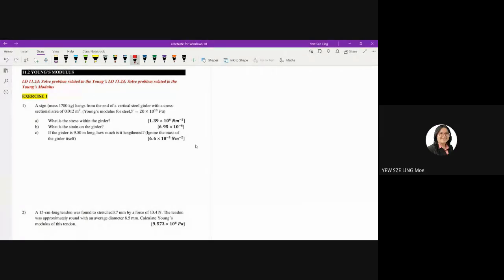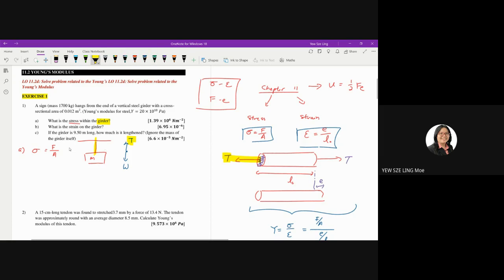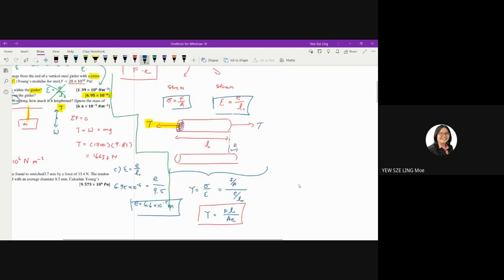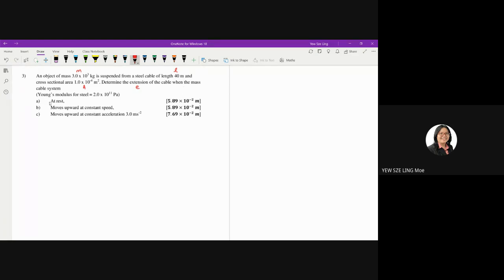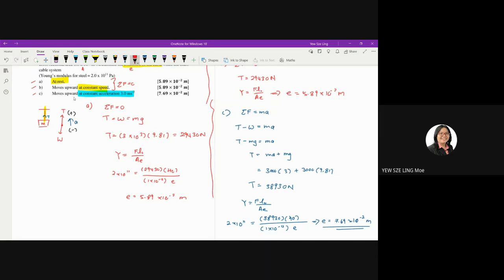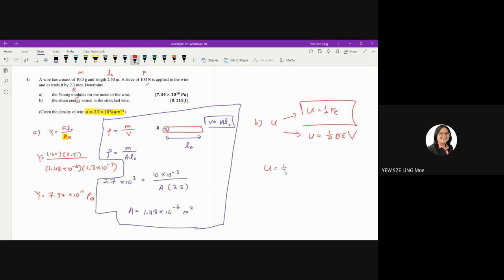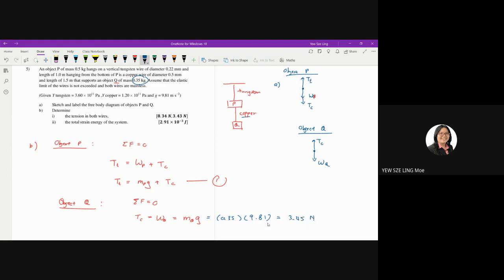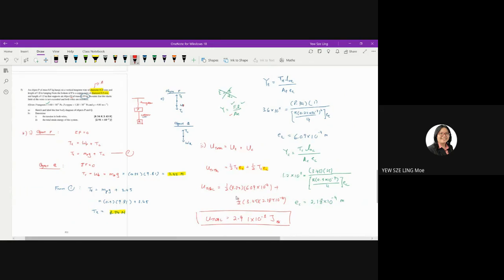H7T03_Chapter 11: Deformation of Solid